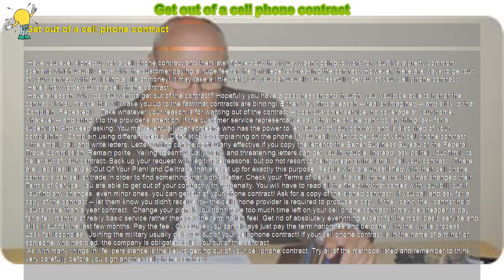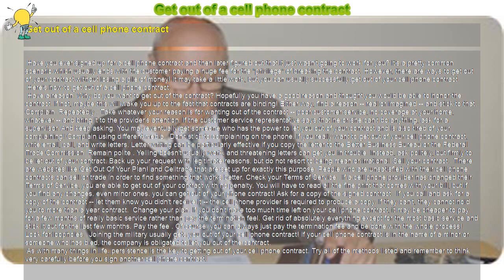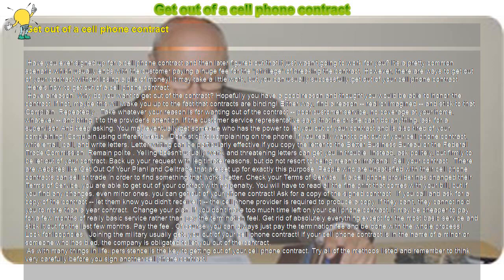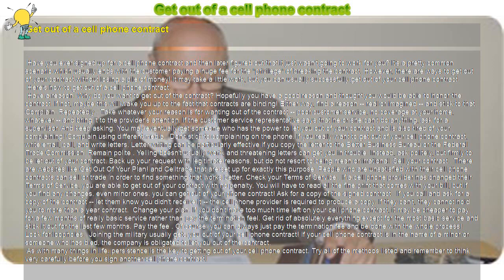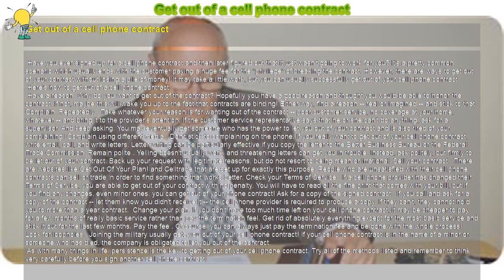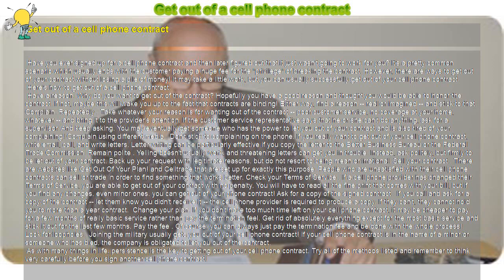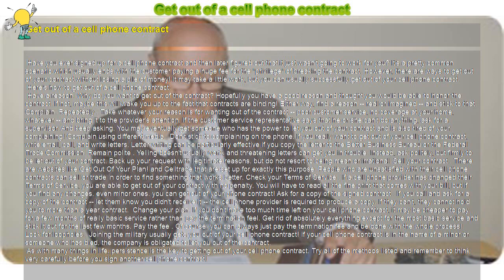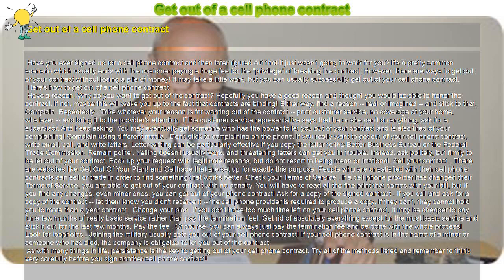How to : Get out of a cell phone contract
Get out of a cell phone contract

 Have you ever signed up for a cell phone contract and then later figured out that it just wasn't going to work for you? It's a pretty common scenario which usually ends with the customer paying a huge fee for the "privilege" of breaking the contract. However, there are ways to get out of your contract without losing a pile of money! It may take a little work, but you can usually successfully get out of your cell phone contract.

 Here's how to get out of a cell phone contract:

Have a reason. Why do you want to get out of the contract? Hopefully you have a good reason and thought you would be able to honor the contract. If not, maybe this will wake you up to the fact that contracts are binding! Either way, find a reason -- real or imagined -- and stick to that. Complain. Repeatedly . Take whatever your reason is for wanting out of the contract -- poor customer service, no coverage at your home, whatever -- and bring it to the provider's attention. If the customer service representative says that he or she can't do anything, ask for a supervisor. And keep asking. You may eventually get someone who has the power to let you out of your contract and is also tired of your complaining! Complain using different media . Don't stick to complaining on the phone. If you really want to get out of your cell phone contract, write email, call, and write letters. Letter writing can be particularly effective if you copy the letter to the Better Business Bureau or the Federal Trade Commission. Remain polite . Yelling doesn't usually work, and threatening letters can get you in trouble. Instead, ask politely, but firmly to be let out of your contract. Back up your request with legitimate reasons, but do not resort to being mean or irrational. Sell your contract . There are websites like Get Out Of Your Plan! and Celltrade that are set up for exactly this purpose. People who are unsatisfied with their cell phone contracts can sell or trade in order to find something that works better. You will have to read all the fine print that comes with your bill, but if you find any changes, even minor ones, you can get out of your phone contract! Ask for a copy of the signed contract . If you call and ask for a copy of the contract -- let them know you didn't receive it -- the cell phone provider is required to produce a copy. If they can't, they cannot hold you to more than a year contract. Change your plan. If you don't have too much time left on your cell phone contract, it may be cheaper to pay for a few months of really basic service rather than pay the termination feel. Get rid of absolutely everything except for the most basic service and stick it out for the last few months. Pay the fee . Of course, you can always just pay the termination fee and be done with the whole process! Look for loopholes . Joining the military usually gets you out of your cell phone contract! If your cell phone contract is in the name of a minor or someone who has died, the company is obligated to let you out of the contract.

 As with many things in life, persistence is the key to getting out of your cell phone contract. Try all of the methods listed and remember to think very carefully before you sign another cell phone contract!